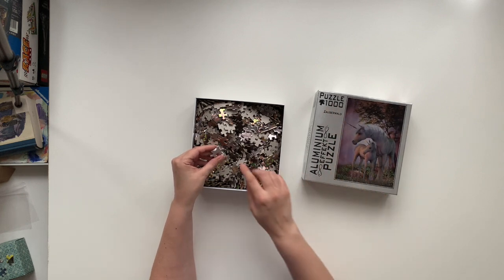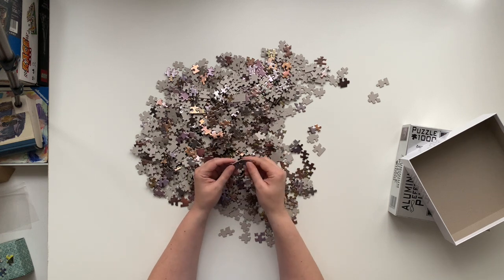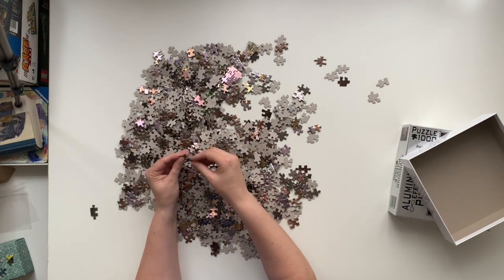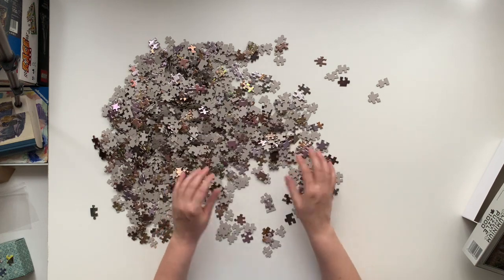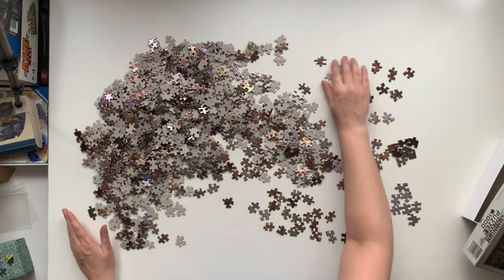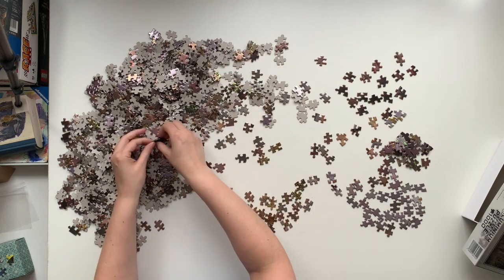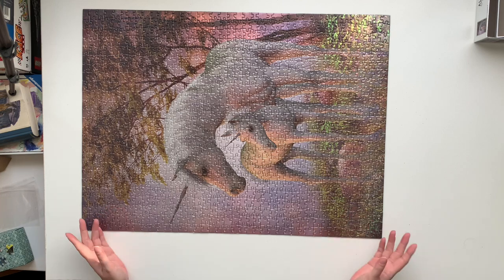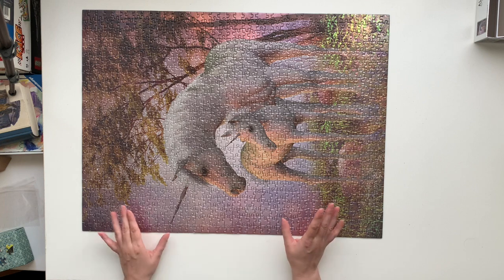Past Puzzle Me: No Brand "Metalic Unicorns"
Hi,
a new one yet added :)